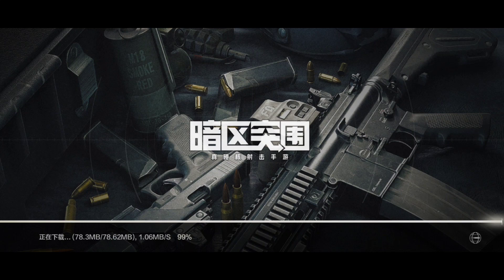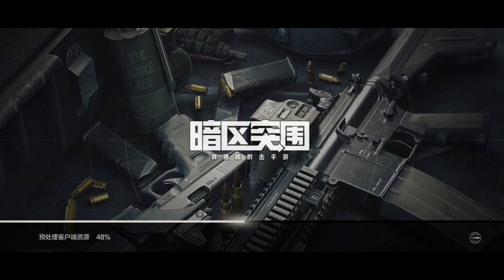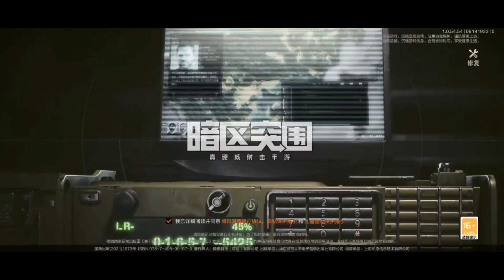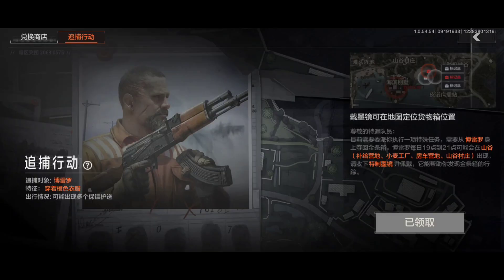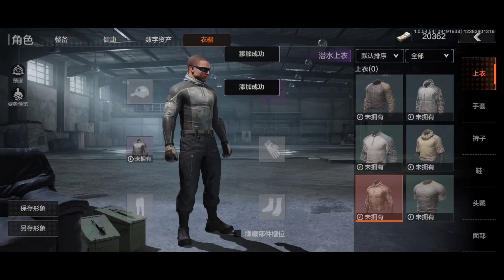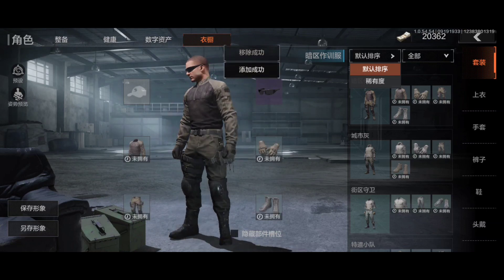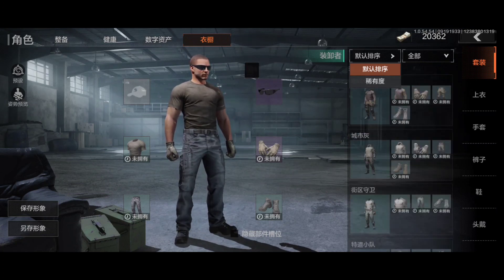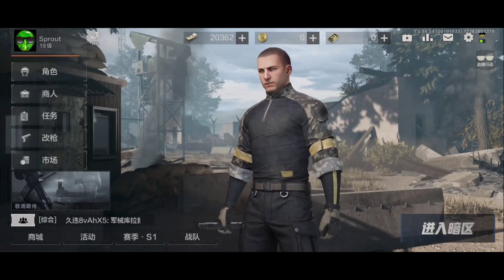They've Added Cosmetics! (Outfits) Dark Zone Breakthrough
Big thanks to all you guys for the continued support it means alot to me.
I look forward to progressing my content as time goes on and I hope you enjoy every minute of it.
Please don't be shy to offer me constructive feedback on any videos, and of course, if you have any video requests let me know!